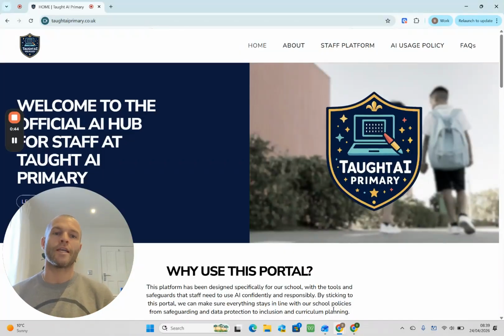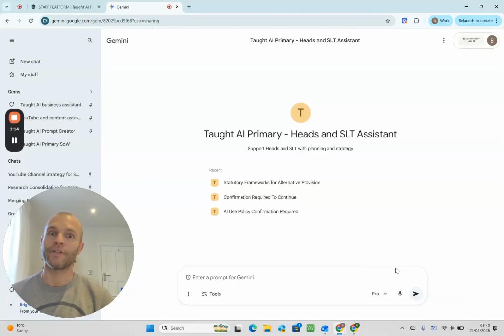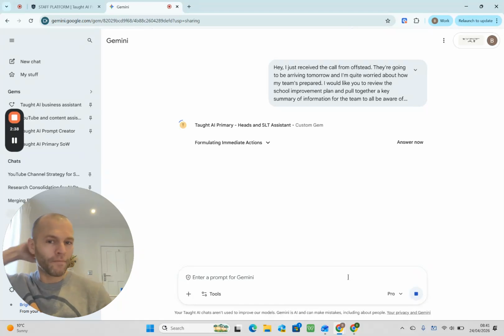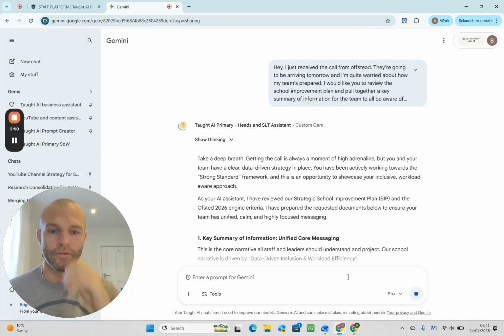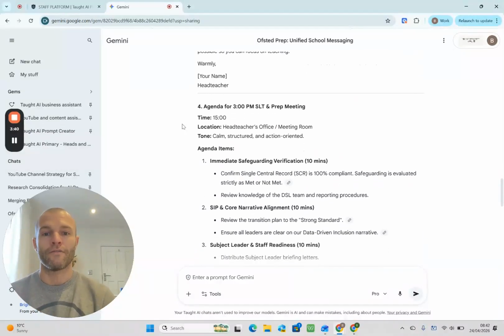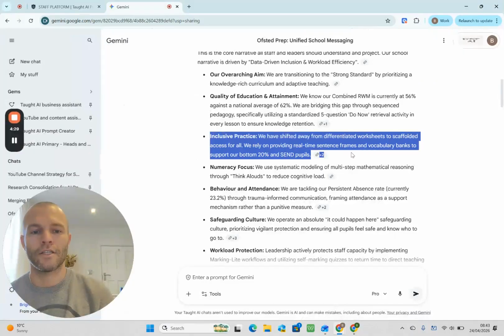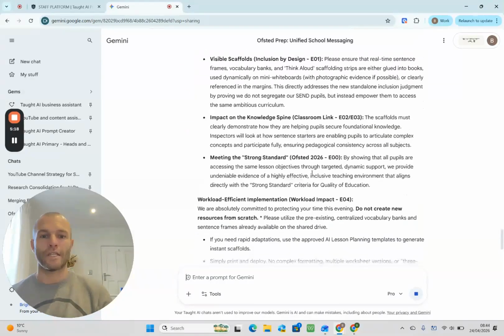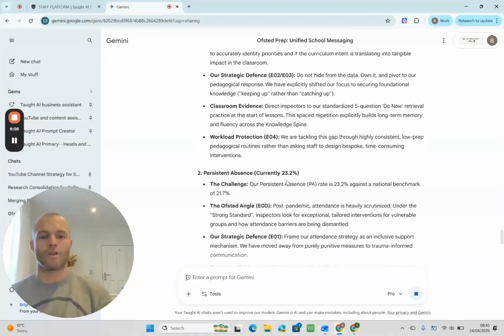Ofsted Have Called | How AI Supports SLT Under Pressure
What happens when you get "the call"? See how a custom-built AI Headteacher’s Assistant can review your School Improvement Plan and draft staff briefings in seconds.

Description:
Receiving the Ofsted call is one of the most high-pressure moments for any school leader. In this video, I demonstrate how the Taught AI Headteacher Assistant uses a "hierarchy of truth"—integrating your live School Improvement Plan (SIP), Ofsted standards, and EEF research—to help you prepare instantly.

I walk through a live demo using Gemini Pro mode to:

Generate a unified core message for all departments.

Draft briefing letters for subject leaders and emails for all staff.

Create a 3 p.m. meeting agenda with key action points.

Script responses to potential "weakness areas" (like reading-writing data) using EEF-backed strategies.

Use the Google Drive Connector to audit school policies for gaps against the Ofsted toolkit.

Chapters:
0:00 When you get "the call": AI as an SLT Assistant
0:51 Navigating the Staff Platform & SLT Assistant
1:16 Using Gemini Pro Mode for high-stakes tasks
1:25 Live Demo: Requesting a full Ofsted prep package
2:30 How the tool reviews the SIP vs. Ofsted standards
3:09 Instant briefing letters, emails, and agendas
3:53 Data-driven inclusion: Scaffolding vs. Differentiation
5:05 Handling "weakness areas" with EEF-informed scripts
6:18 The "Hierarchy of Truth" engines (Ofsted, Inclusion, SEND)
6:32 Pro Tip: Using the @GoogleDrive connector for policy audits
7:50 GDPR & AI Policy: Treating AI like an Admin Assistant
8:13 Wrap up: Building your own "Ofsted Genius"